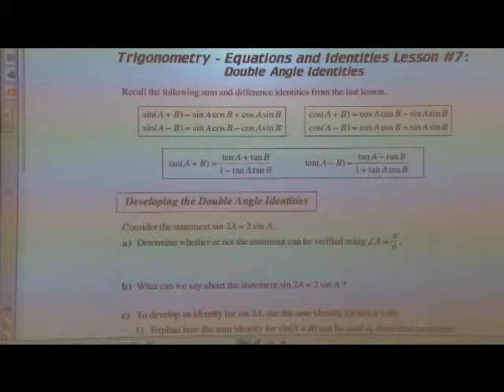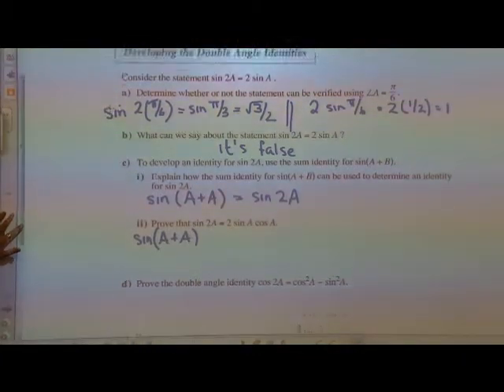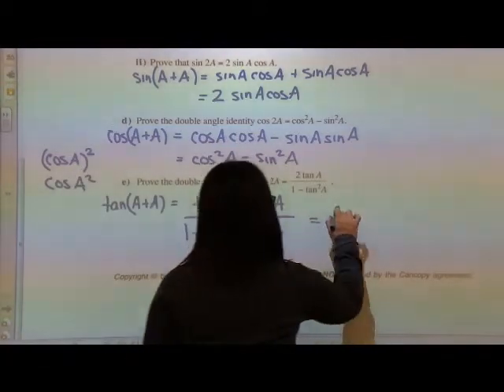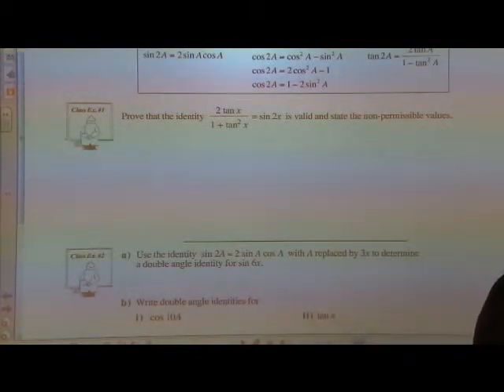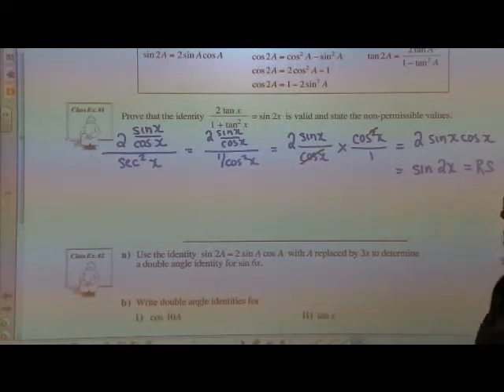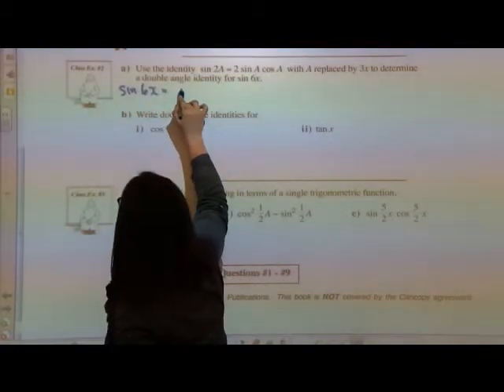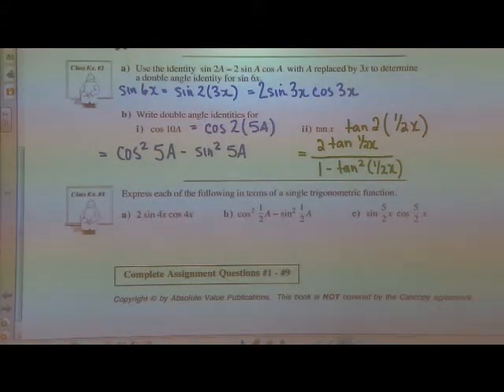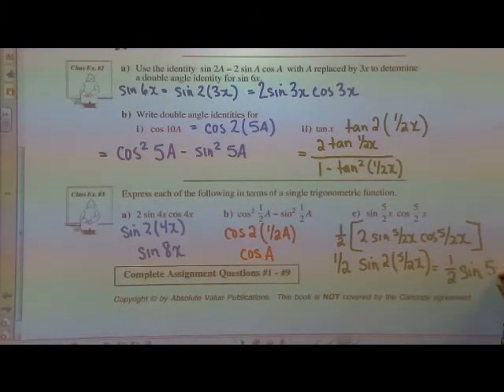Math 30 1 Ch 9 Lesson 7